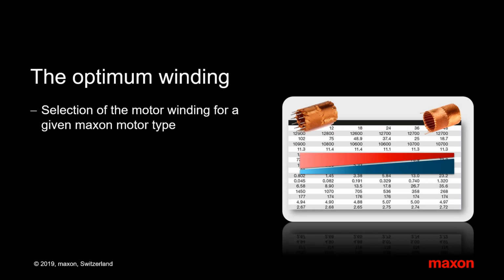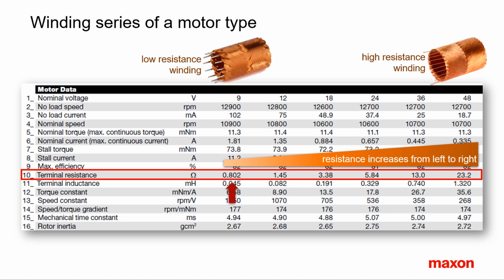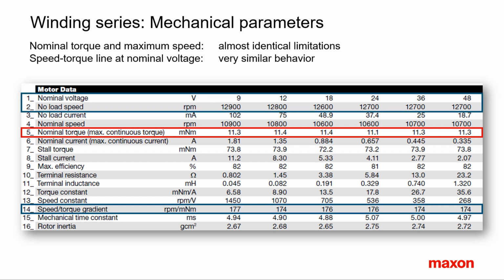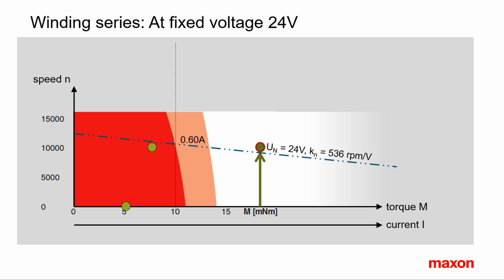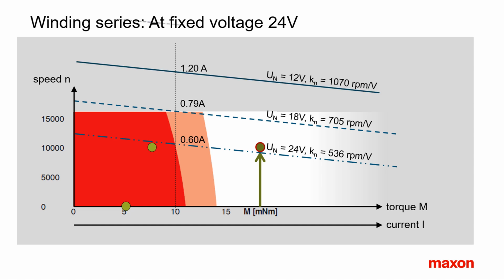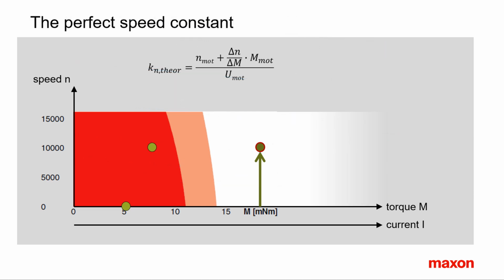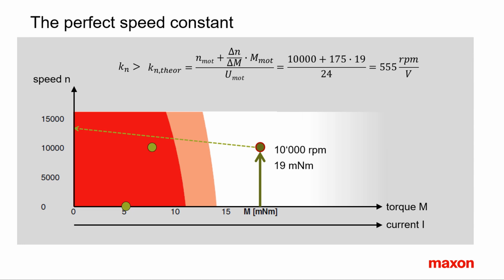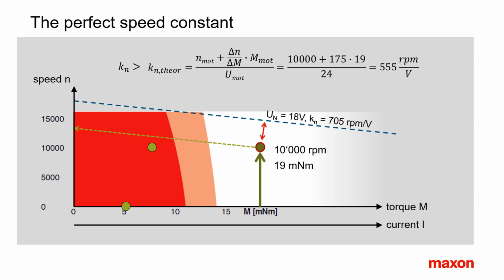DC motor winding selection (中文字幕)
最佳繞組
．針對指定的 maxon 馬達類型選擇適合的馬達繞組